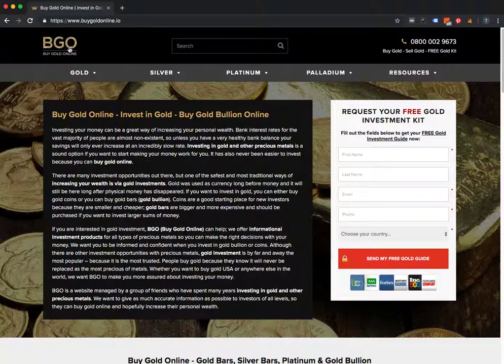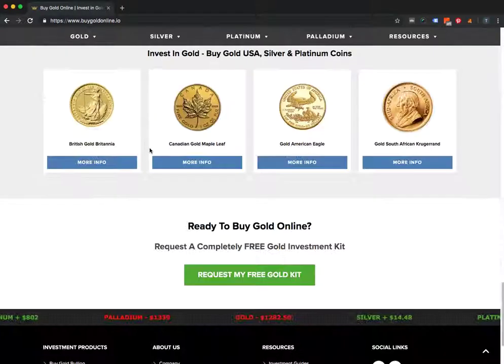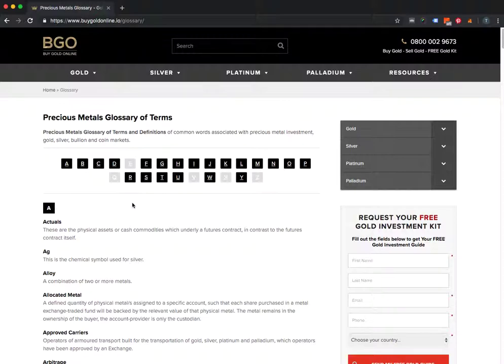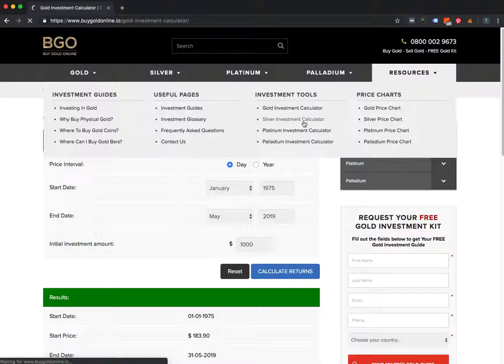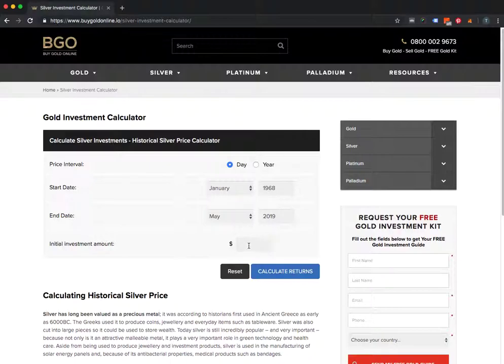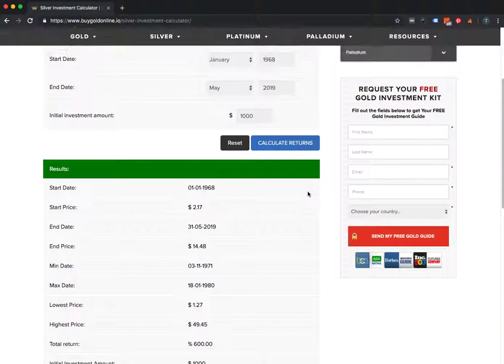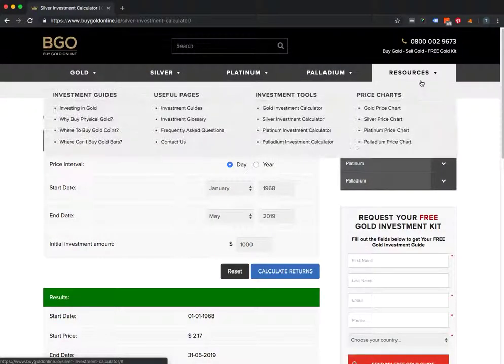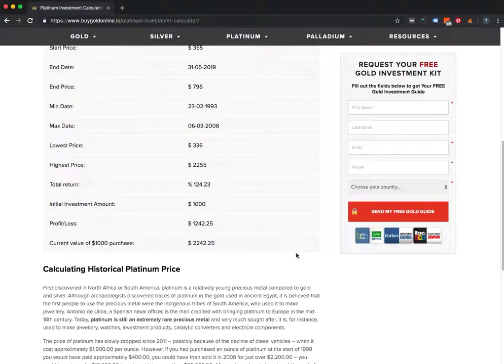How To Use BuyGoldOnline.io - Gold Bullion Bars & Coins Website Review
Those who follow my channel will know I'm in to my cryptocurrency but recently I've also been getting involved in small scale gold investment in the shape of gold bars/biscuits and coins.

This is a website I've been finding really useful as late. If you think investing in gold would be your thing, this website is a really good place to start.

They offer price comparison, information, gold investment guides and tools such as calculators, price and other historical gold data.

Below are some of the other pages I visited in this video review: